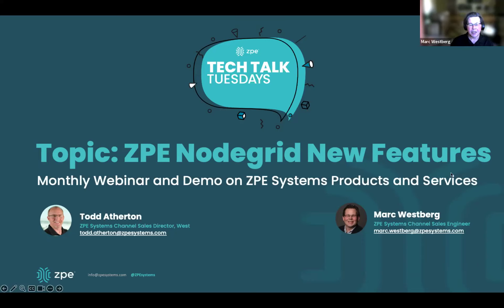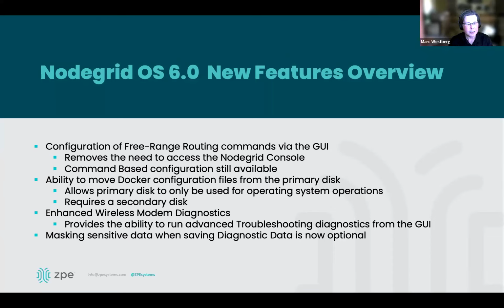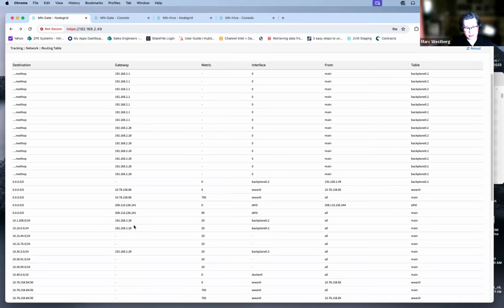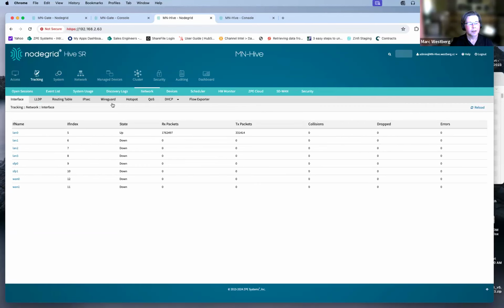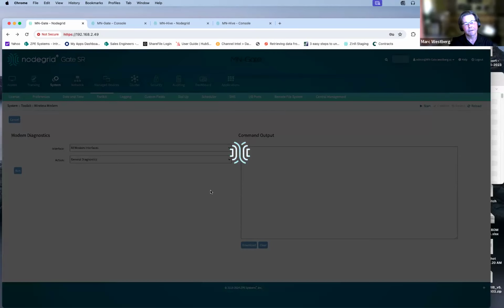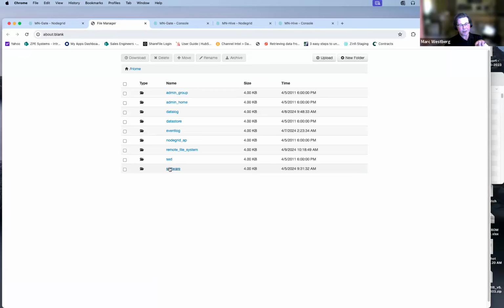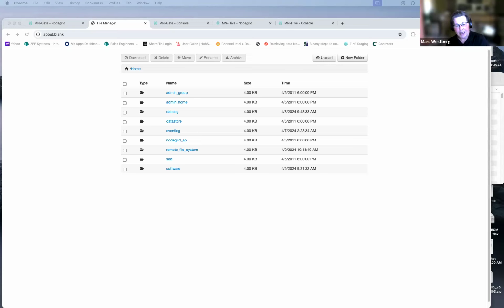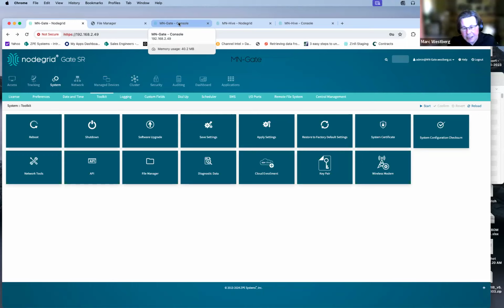New Features in Nodegrid OS 6.0 - Tech Talk Tuesdays from ZPE Systems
Todd Atherton (Channel Sales Director) and Marc Westberg (Channel Sales Engineer) walk you through the new features in Nodegrid OS 6.0.

Better UX
GUI enhancements make for intuitive administration, so you can get more done in less time

Smooth operation
Eliminate disk contention by moving Docker file locations, to keep systems running smoothly

Intuitive routing admin
Administer dynamic routing via GUI instead of the command line, to save your fingers (and your eyesight)

Check out more Tech Talk Tuesday videos on our video gallery page. See the benefits of centralized management with clustering, and get a hands-on look at the versatility of Nodegrid's cellular functionality for production and management networks.

Get started with data center, branch, and edge products
Visit our products page to see more videos and download data sheets for our hardware and software